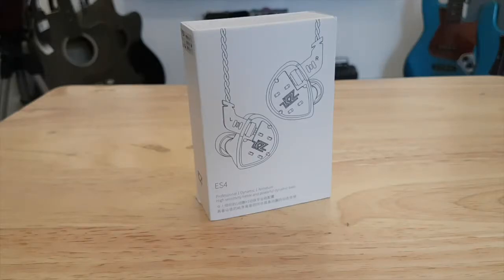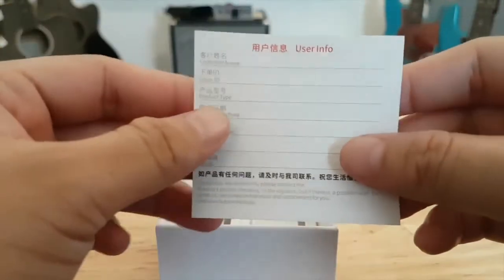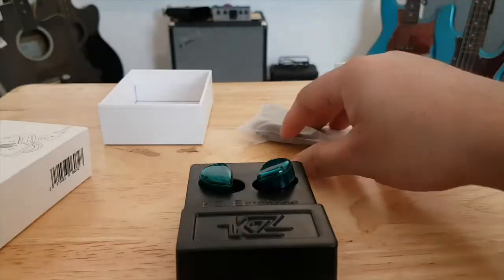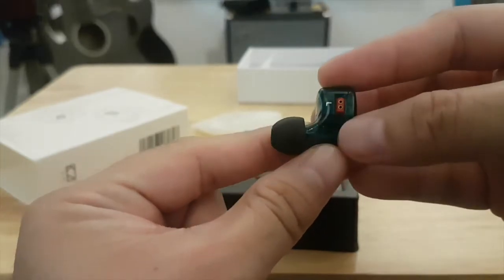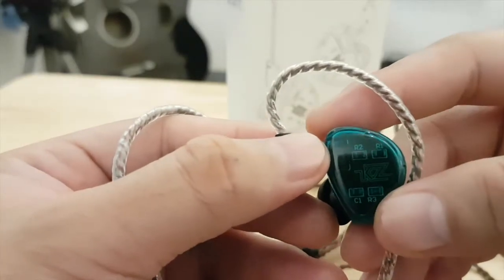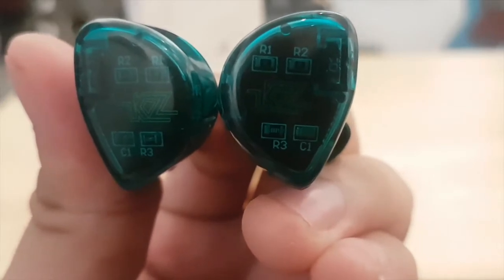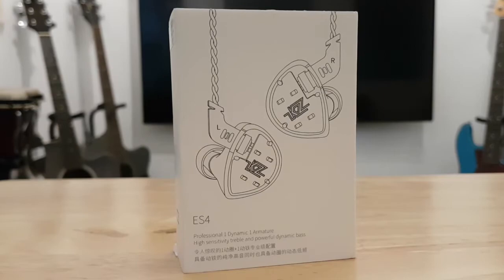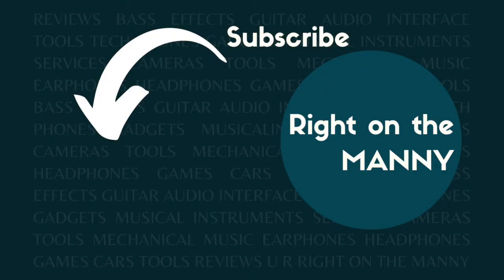KZ ES4 In-Ear Monitor Unboxing and Review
Hi!
In this video we show you one of the best budget in-ear monitors, in our opinion, the KZ ES4.